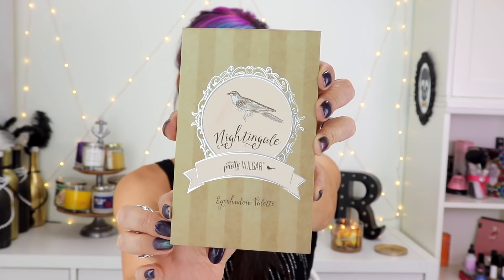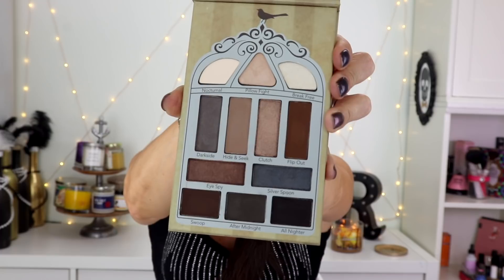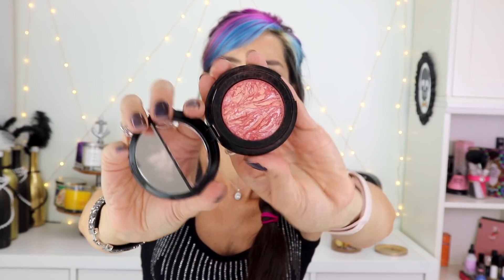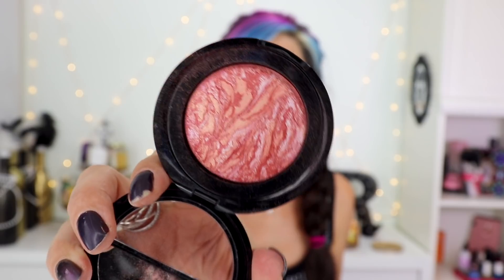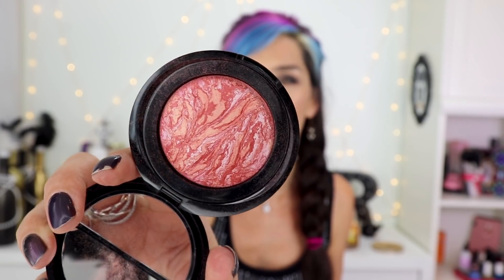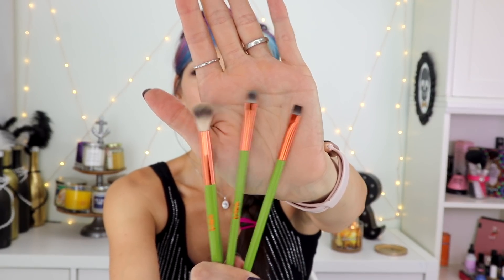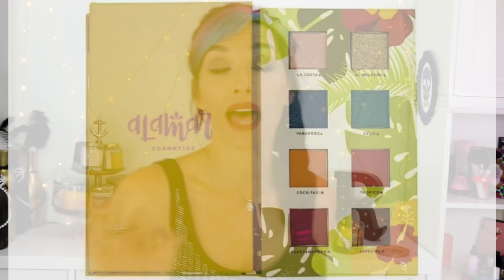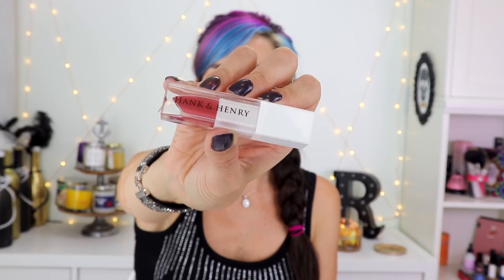BOXYCHARM September 2018 Unboxing and Review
Here are all the products mentioned in this video:
Pretty Vulgar Nightingale Smokey Eyeshadow Palette
Laura Geller Baked Blush-N-Brighten
Alamar Cosmetics Ojitos Brush Set
Hank & Henry Liquid Lipstick
Butter London Stroke of Wow Roll On Liner

Beauty Blender Foundation
Too Faced Concealer
TheBrowGal Tinted Brow Gel
Iris Beauty Magnetic Lash Extensions